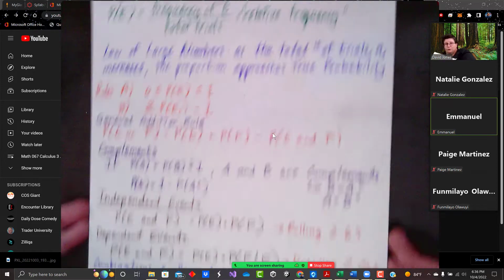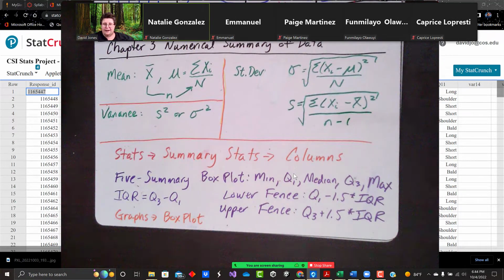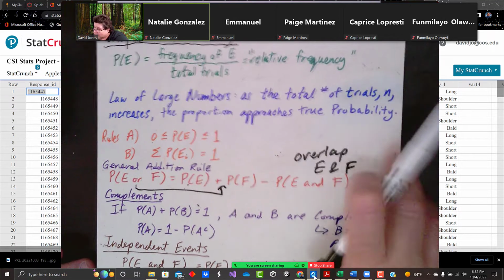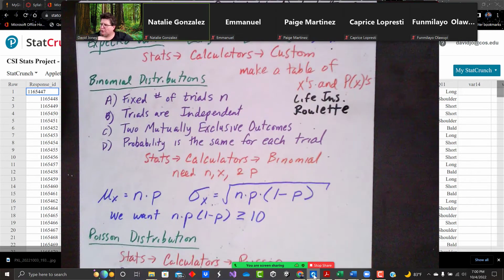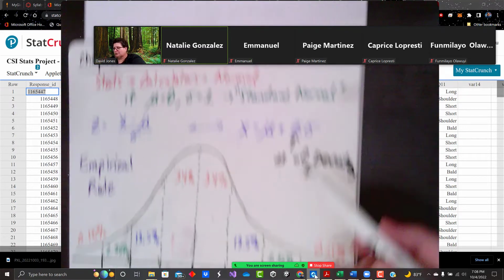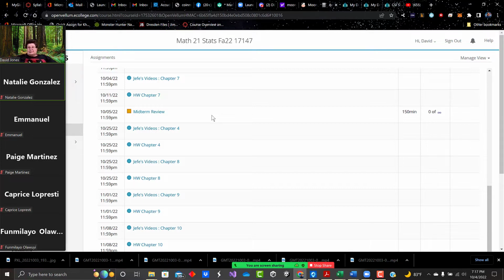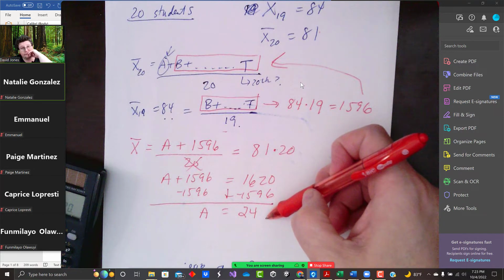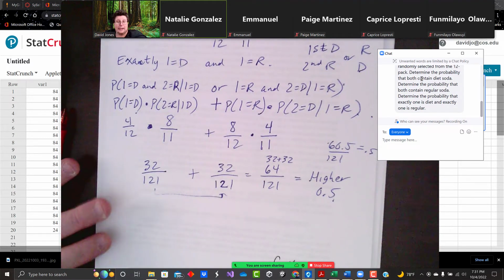Math 21 Fall 2022 Midterm Review